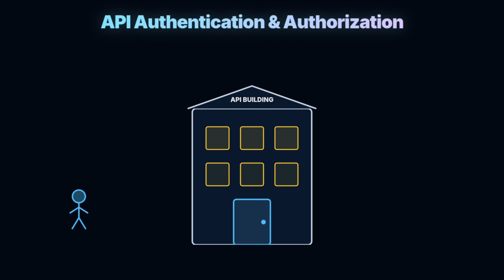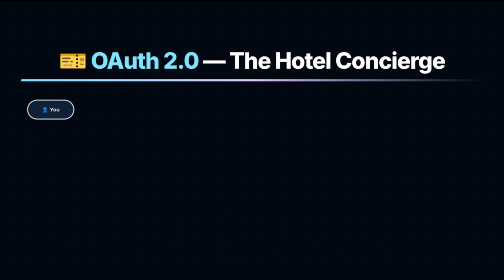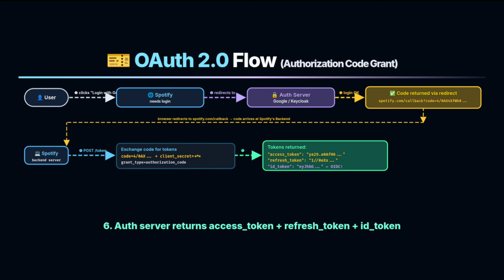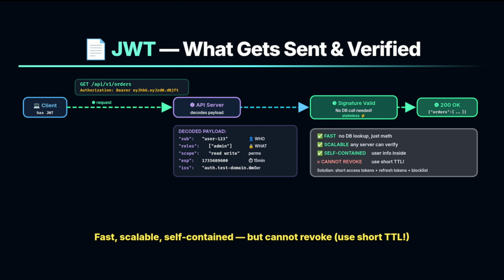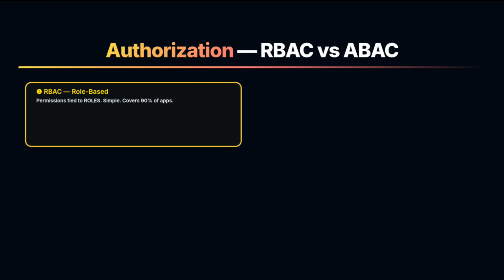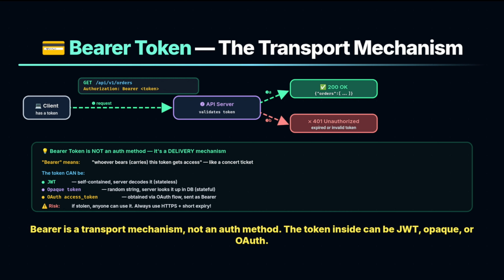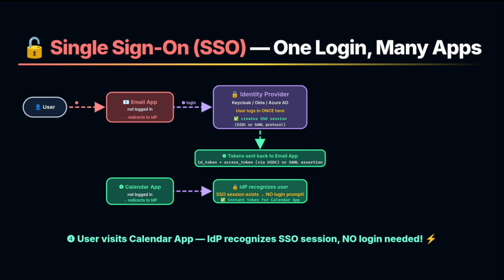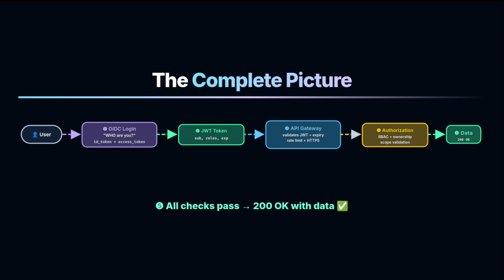Core Authentication Concepts Every Developer Should Know (JWT, OAuth, API Keys)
📌 Description
API authentication can feel confusing — JWT, OAuth 2.0, API Keys, OIDC, SSO, RBAC, ABAC… too many terms.

In this video, I break down all modern authentication concepts every developer should know using simple real-life analogies so you actually understand them in minutes.

No jargon. No complexity. Just clear explanations.

🧠 Chapters / Timestamps
00:00 – Intro
00:35 – API Key
02:05 – OAuth 2.0
04:22 – JWT (JSON Web Token)
06:29 – OIDC (OpenID Connect)
08:12 – RBAC vs ABAC
09:45 – Bearer Token
10:16 – SSO (Single Sign-On)
12:41 – Session Authentication (Cookie-based)

🎯 Perfect for
Beginners, backend developers, Java/Spring Boot engineers, and system design interview prep.